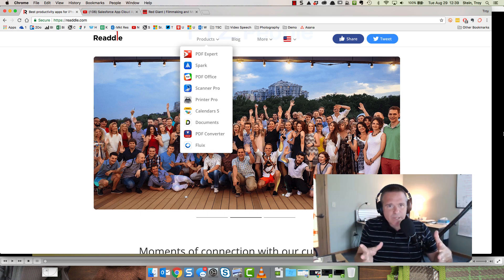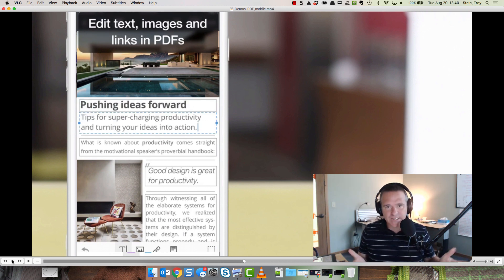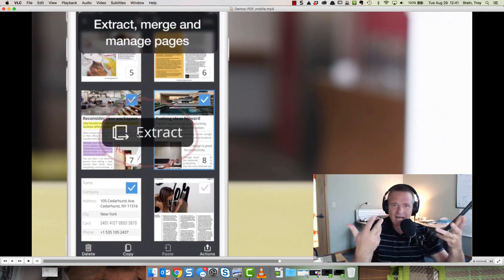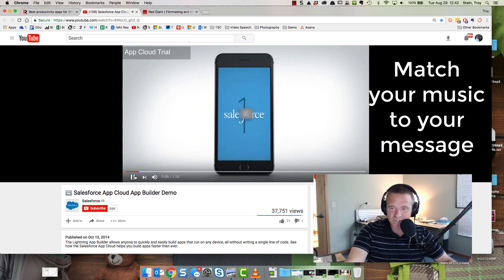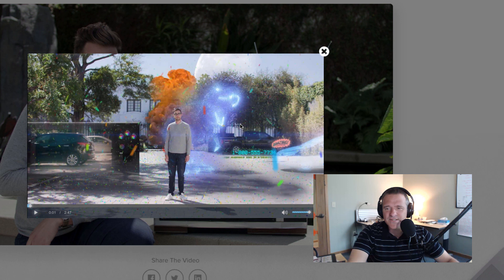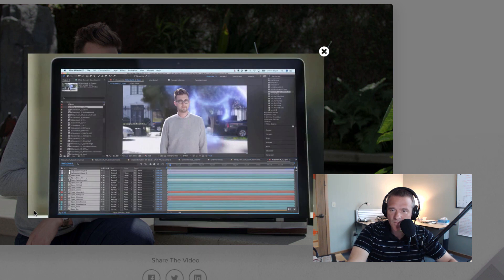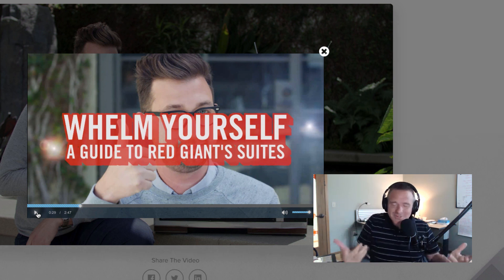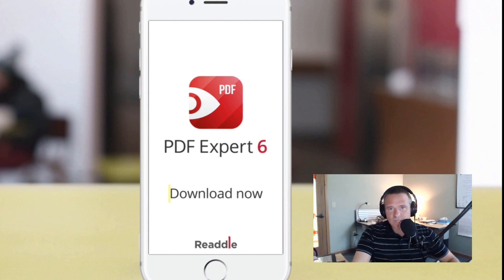Creating Software Demo Videos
Tips for making an impact with your software demos.